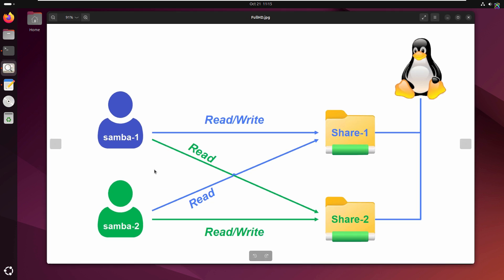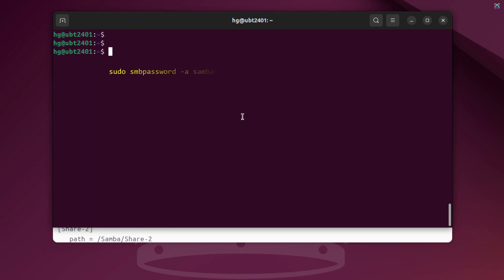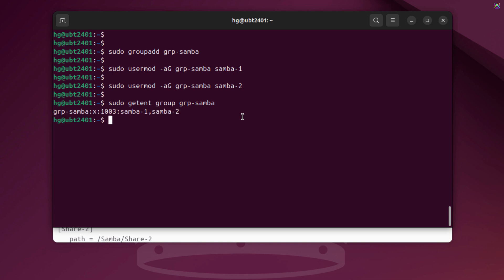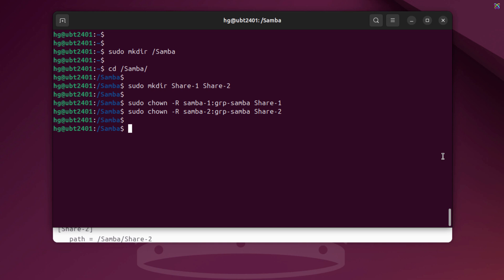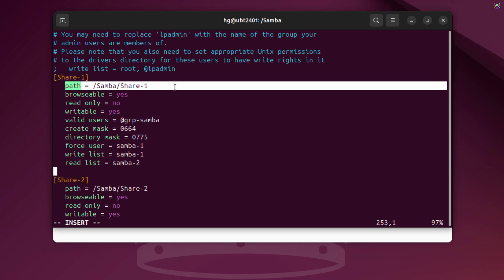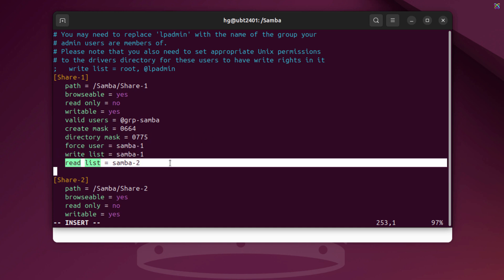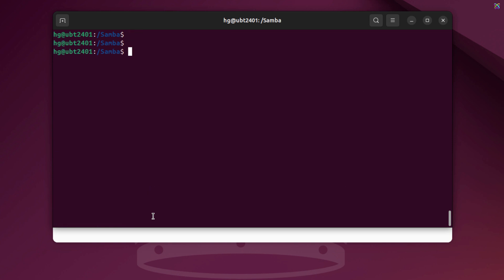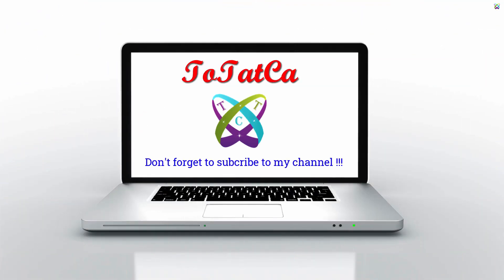Samba Server - How to Set Up Samba on Linux with User Permissions | Assign Read Write Access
✅ Samba Server - How to Set Up Samba on Linux with User Permissions | Secure File Sharing Tutorial

👍 Subtitles available in multiple languages — choose yours!

📌 Samba Server tutorials

In many internal systems or small business environments, file sharing between computers is essential. However, if every user has full access, files can easily be modified or deleted accidentally.
That’s why, in this video, I’ll guide you through how to configure Samba on Linux to share folders over a LAN while assigning specific access permissions for each user — ensuring your data sharing remains both convenient and secure.

🔹 Highlights:
- Create separate Samba users (samba-1, samba-2)
- Manage user groups and set folder permissions
- Configure the smb.conf file properly
- Test access from Windows clients

💡 By the end of this video, you’ll know how to securely organize and manage file sharing with Samba in a professional way.